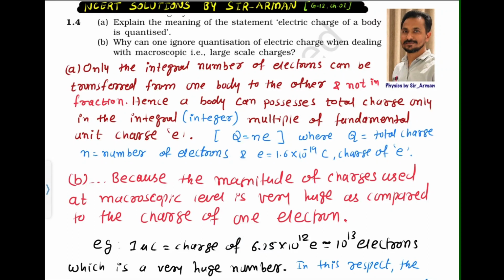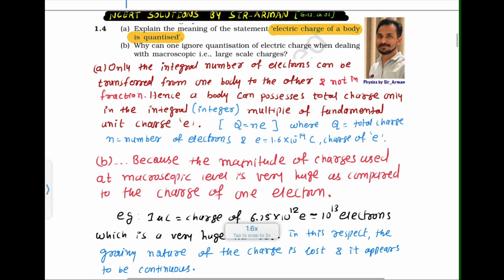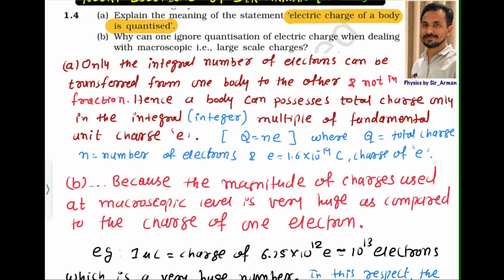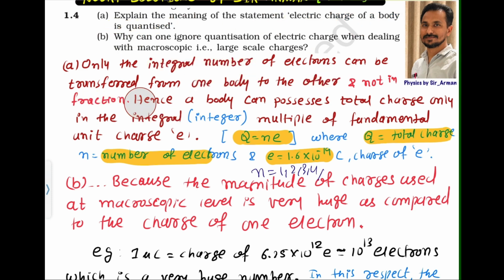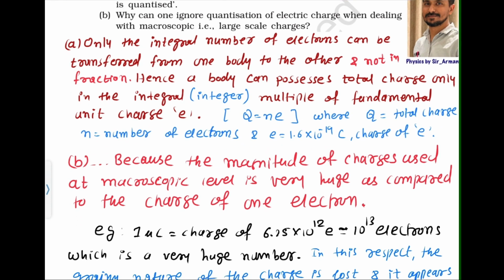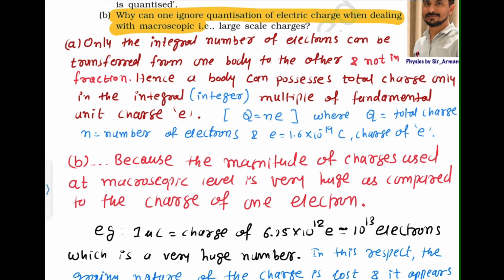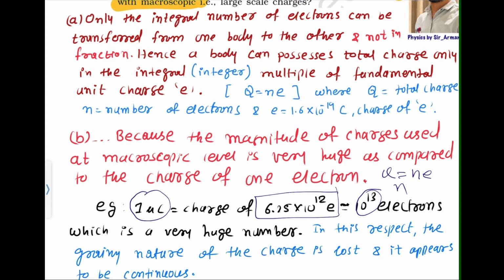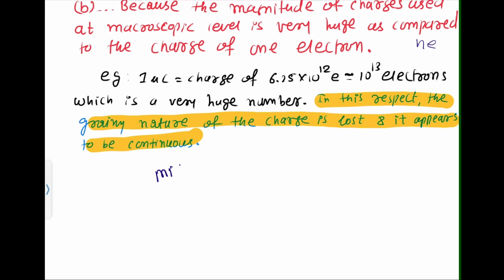Exercise 1.4 | Class 12 | Phy | NCERT | Explain the meaning of the statement ‘electric charge of a b